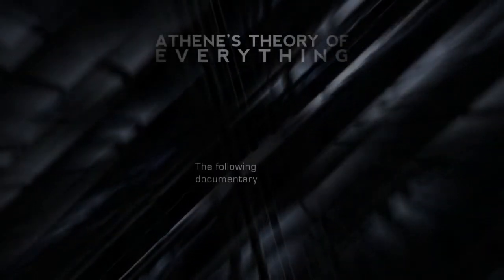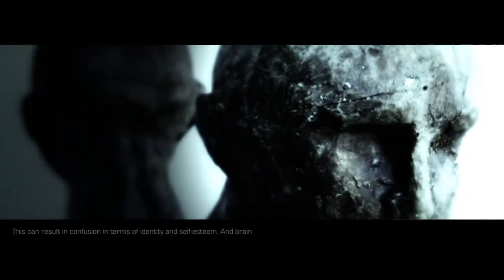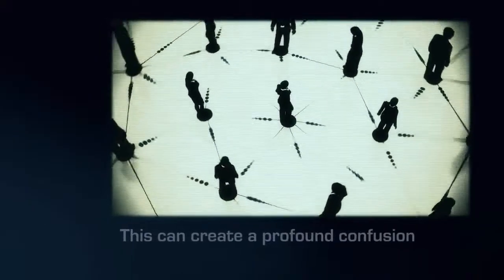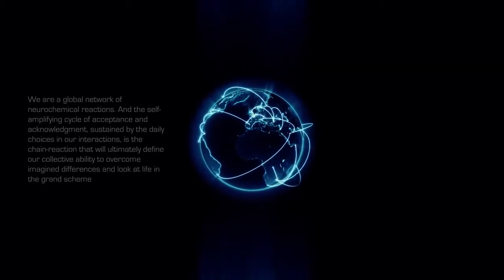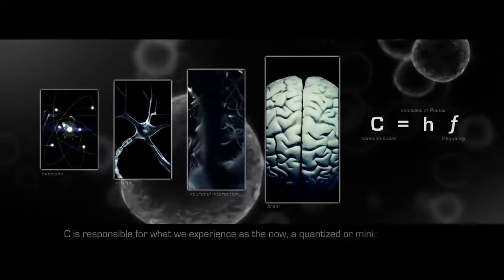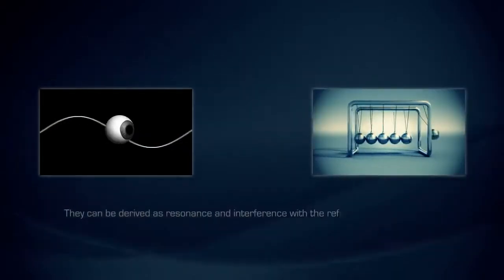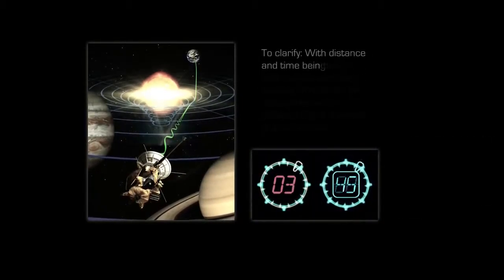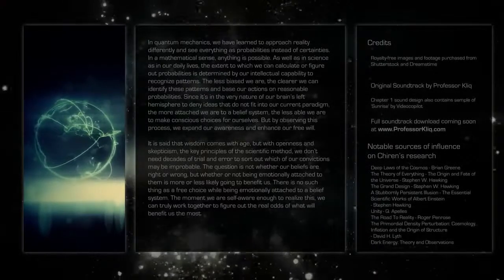Athene's Theory of Everything.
Freely Sharable Content.